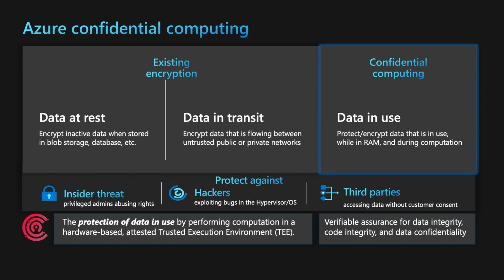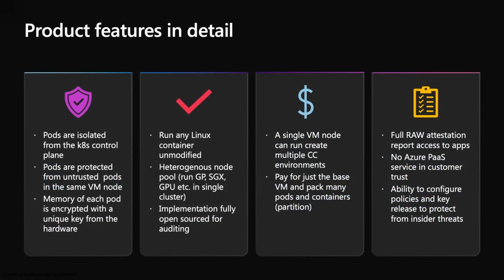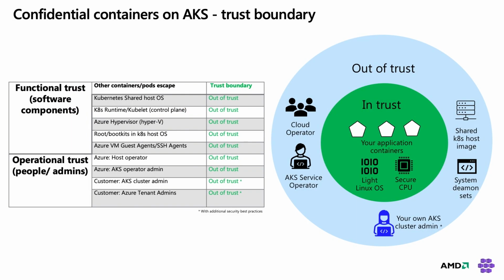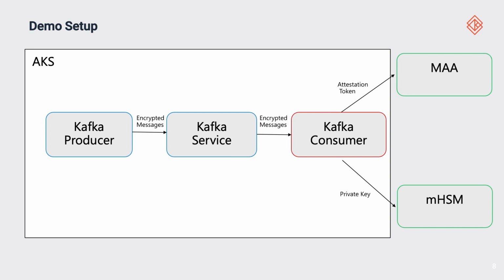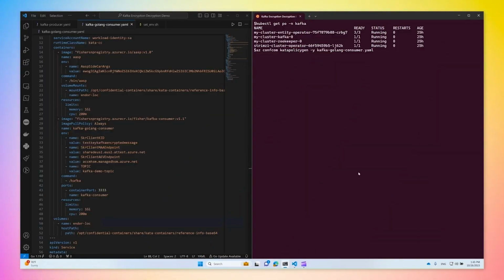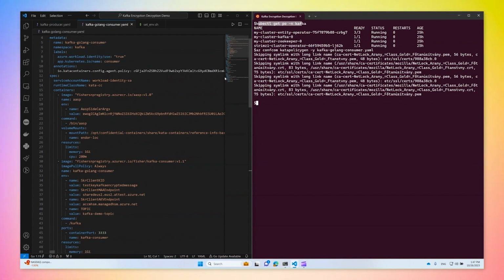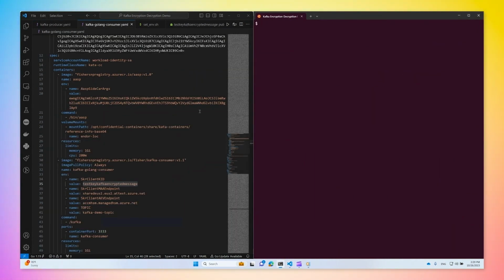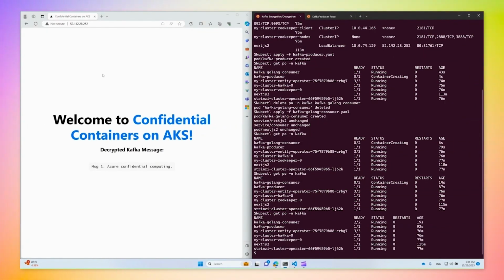Leveraging Confidential Containers in AKS for Added Protection | ODFP202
Confidential Containers provide pod-level isolation via Kata containers, combined with confidential computing memory encryption from AMD Infinity Guard features like AMD SEV-SNP technology.  This session covers a demo that shows how easily you can add a security policy to your pod YAML, and verify the container workloads being executed in the attestation report generated by the SEV-SNP hardware.  We will demonstrate how you can perform data decryption in software.

𝗦𝗽𝗲𝗮𝗸𝗲𝗿𝘀:
 * Natasha Sampson
 * Sean Kerr